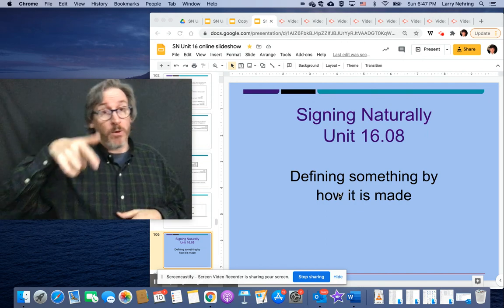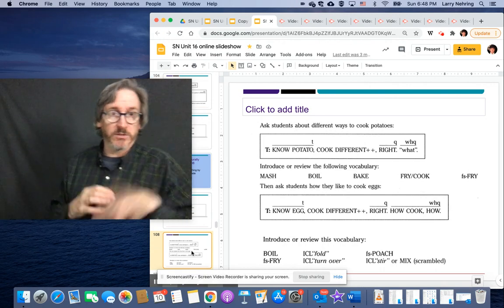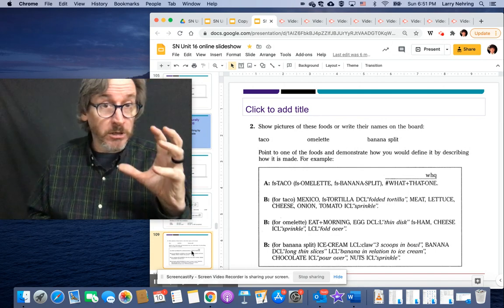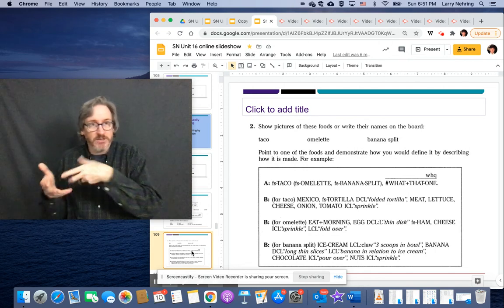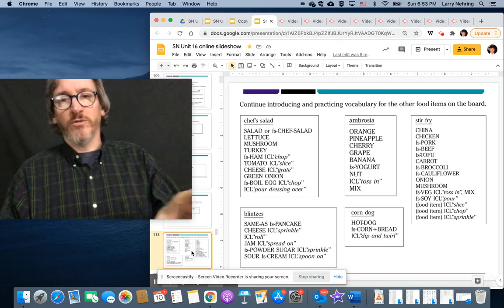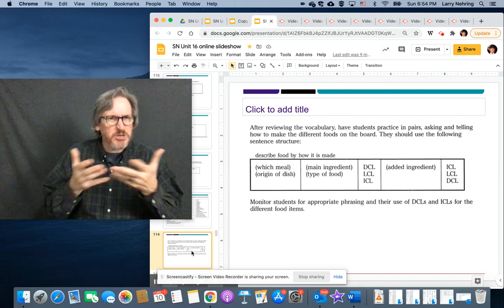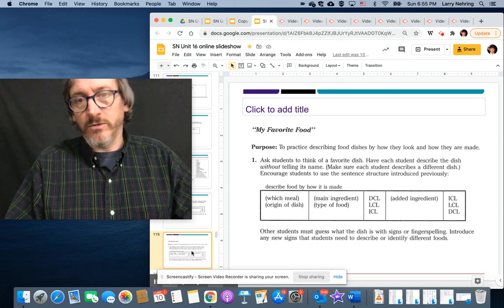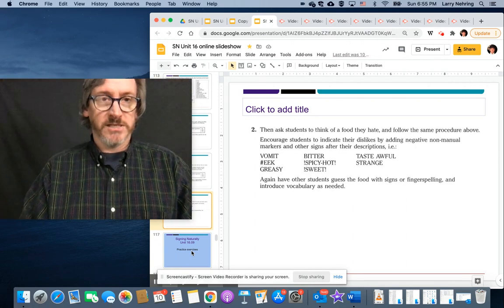SN Unit 16.08 Video Lecture